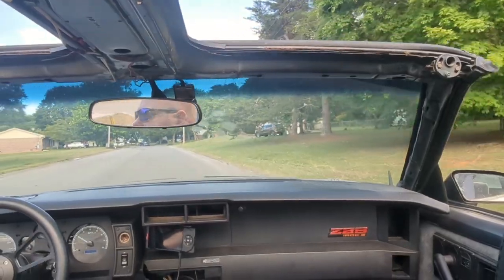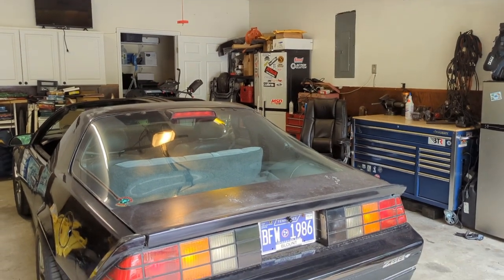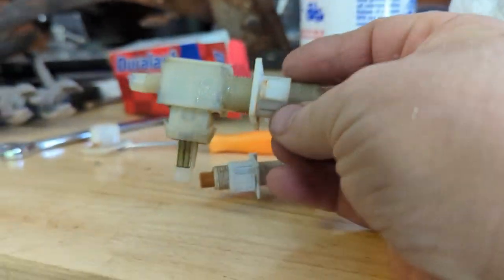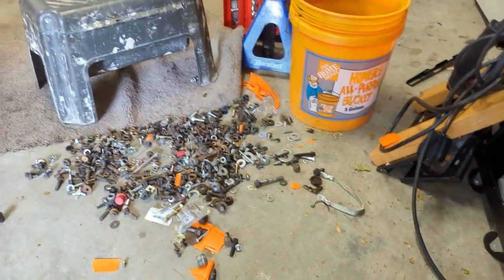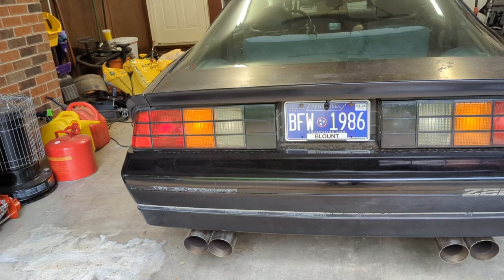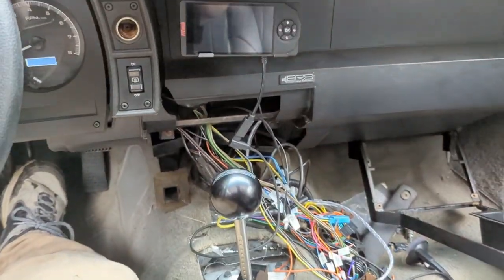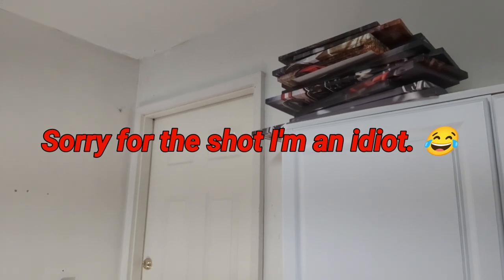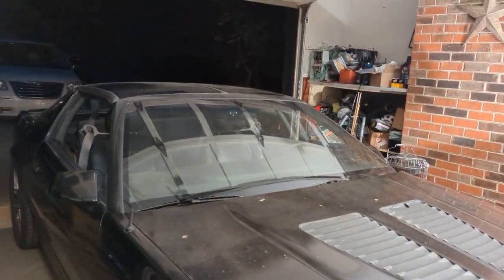June 1, 2023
In this video we will be checking out the new shop. Then I will get back to work on the transmission in my Camaro. I will be adding some Louis Oil Treatment to the transmission. I will also bleed the clutch and take a test drive. On the test drive I will determine that the clutch master cylinder is probably bad and replace it.